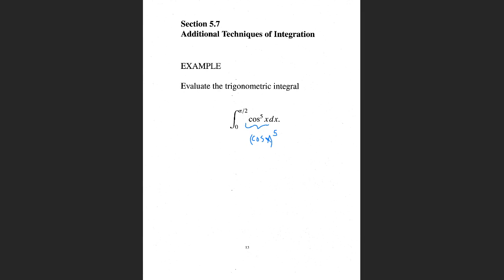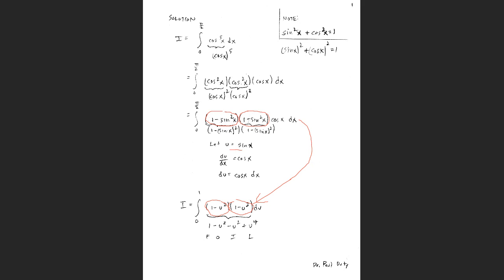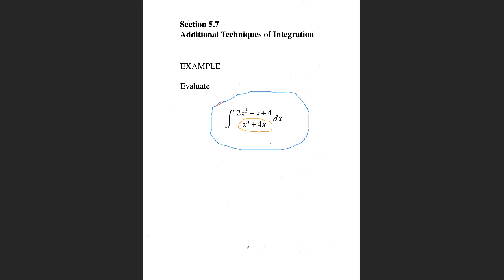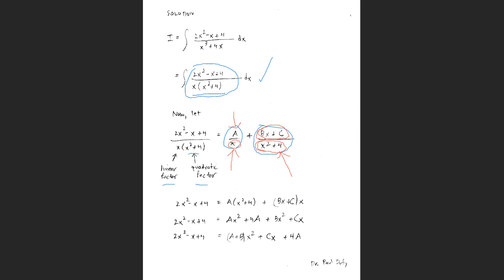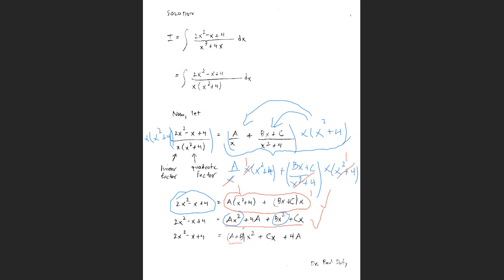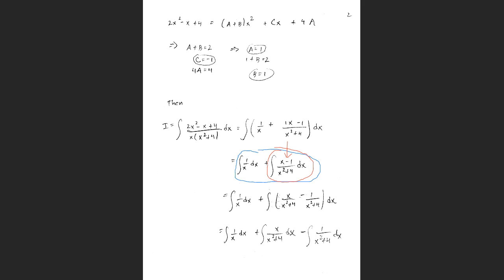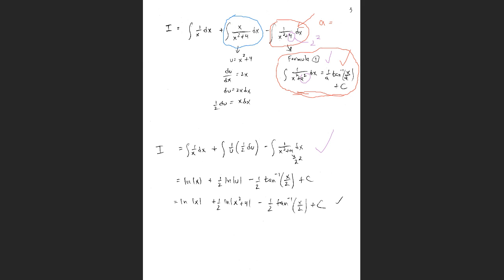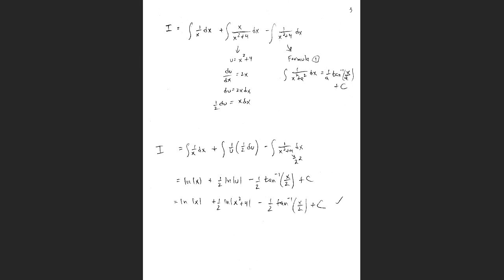MATH 182 CRN 40195 Section 5 7 Examples' Summer 2021